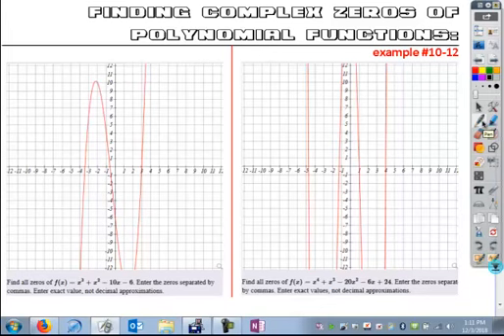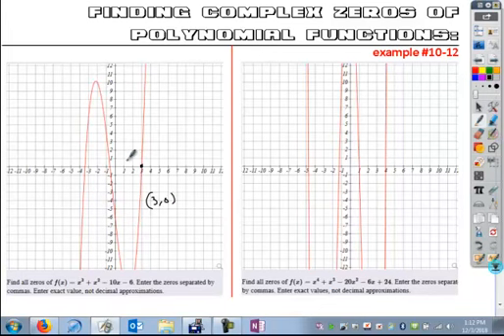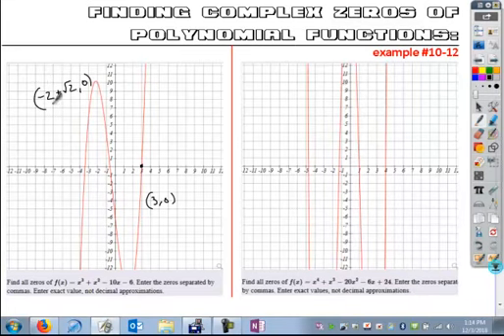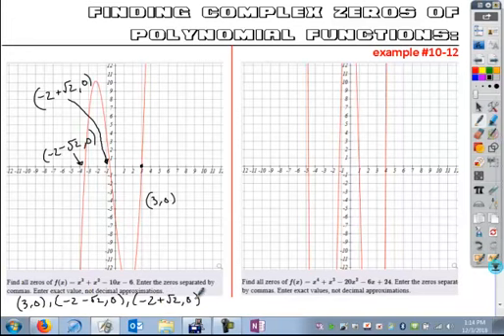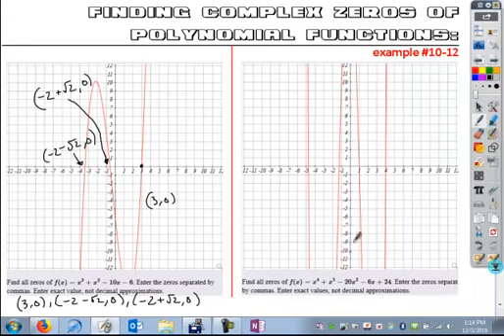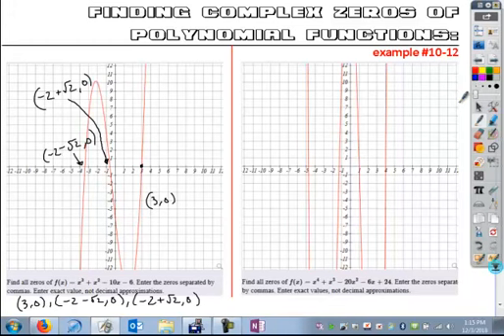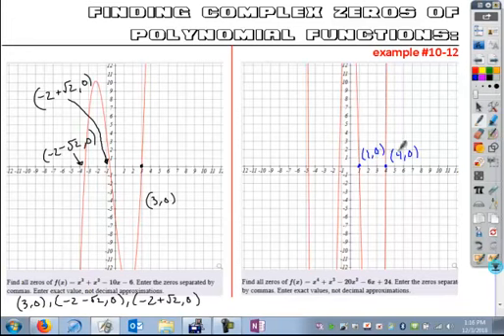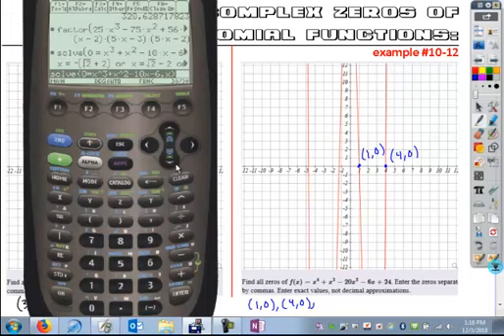5 5 10alg2HW